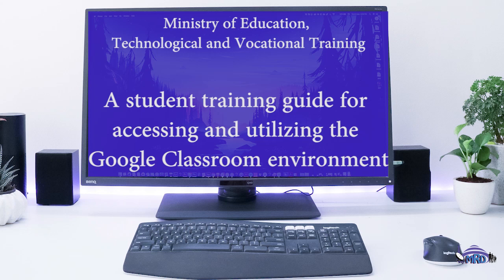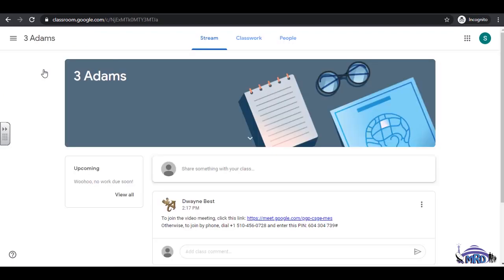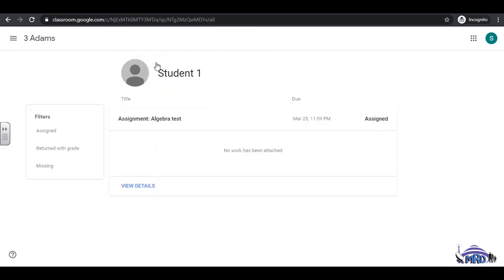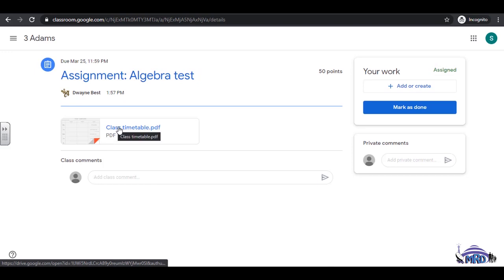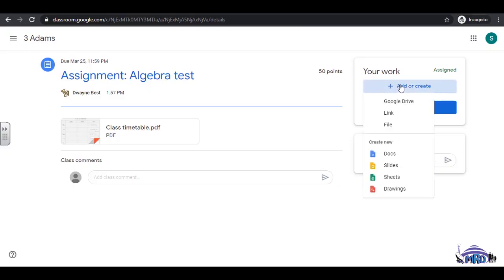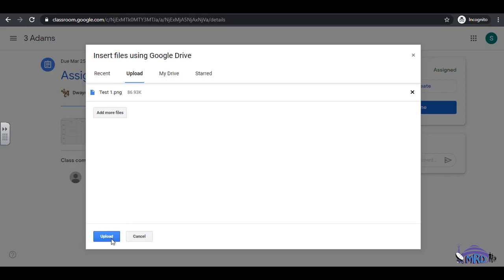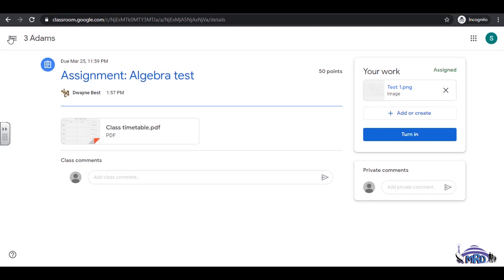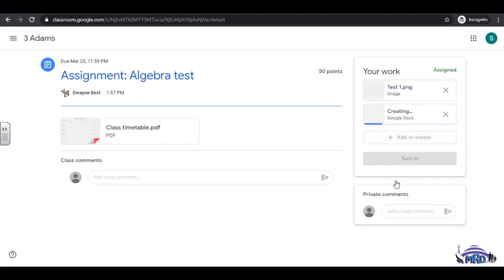6 of 7 Viewing and submitting assignments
A student training guide for accessing and utilizing the google classroom environment.